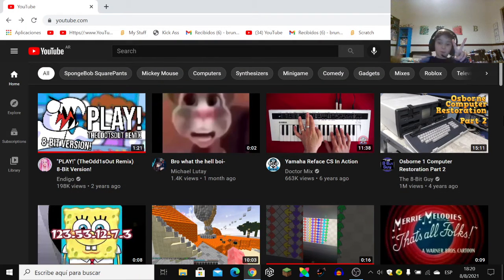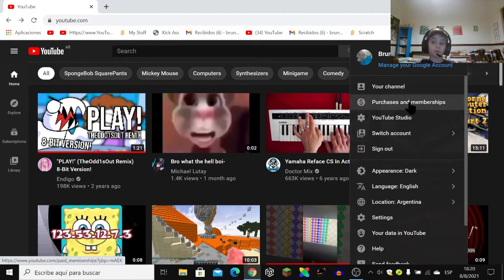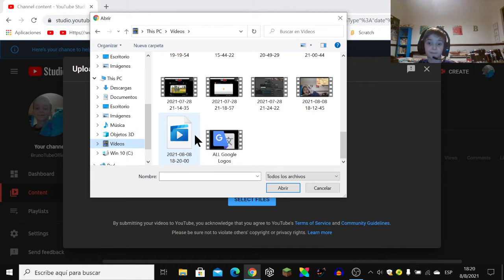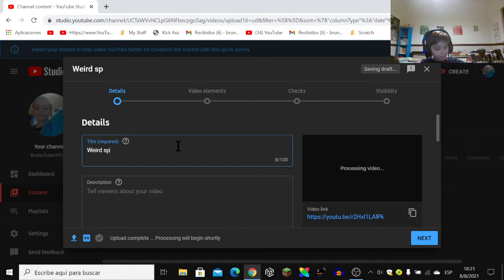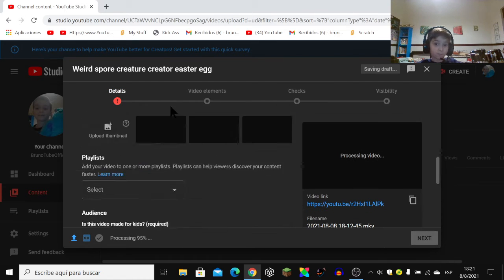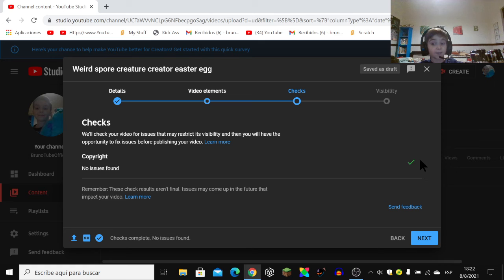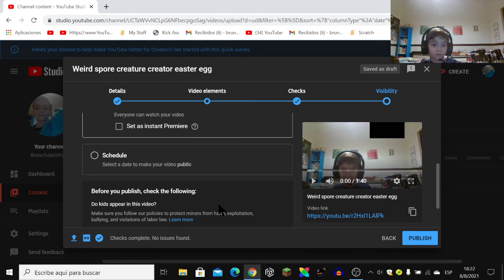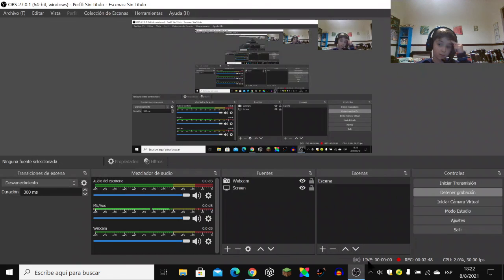How to upload a video on YouTube (very easy!)